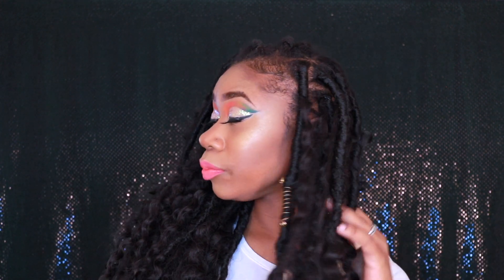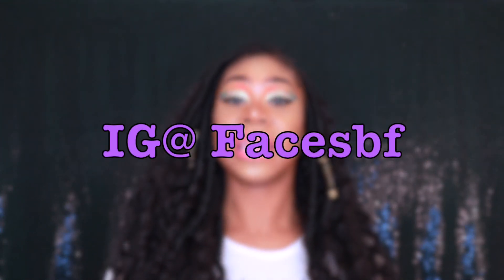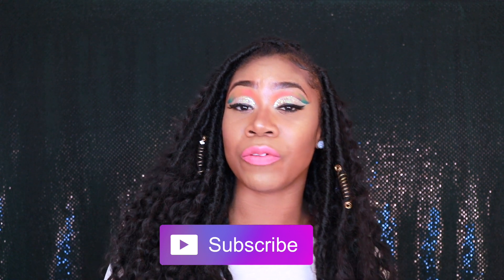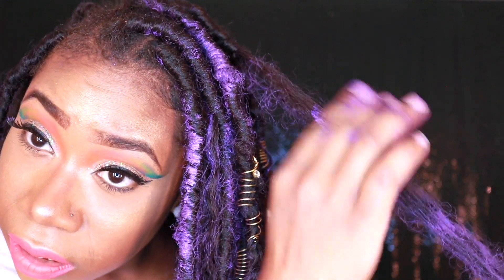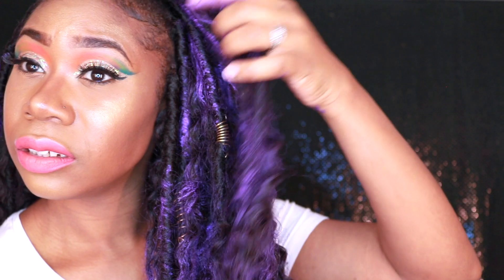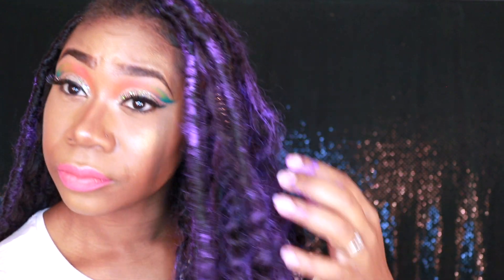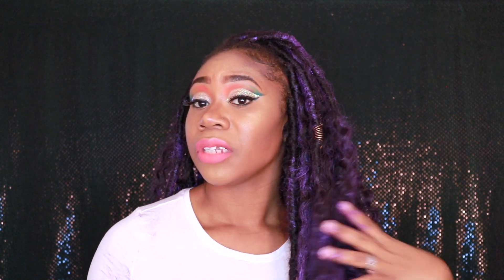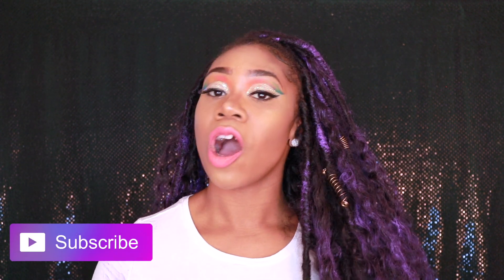Watch me Color my Goddess Faux Locs Purple! Natural Hair Protective Style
~~Social Media~~

Hey Cuzzins! Today i am changing the color of my Goddess Faux Locs to Purple. This method is super quick and easy to do. This is my natural hair protective style as of right now and i'm loving it!

~~ Prev Videos ~~